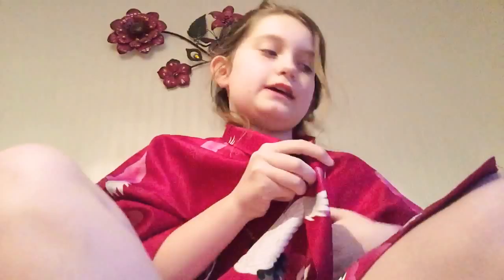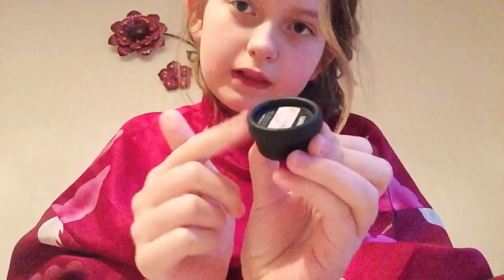Trying ocean salt